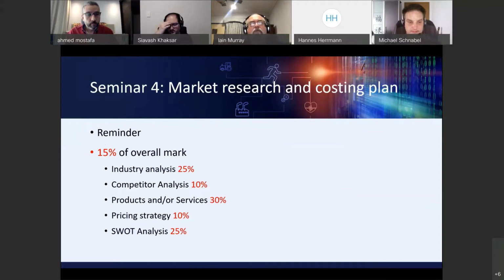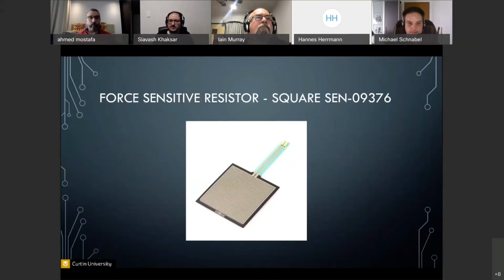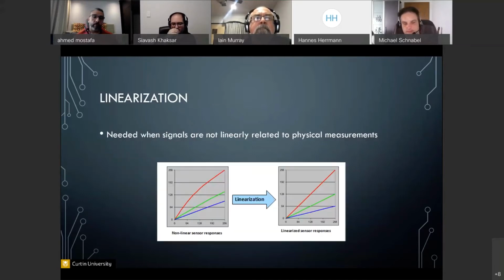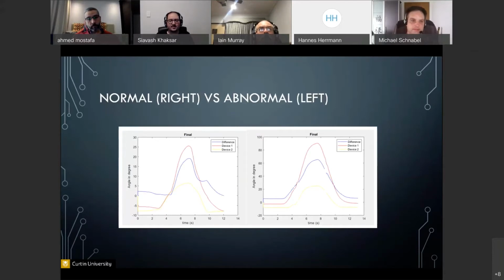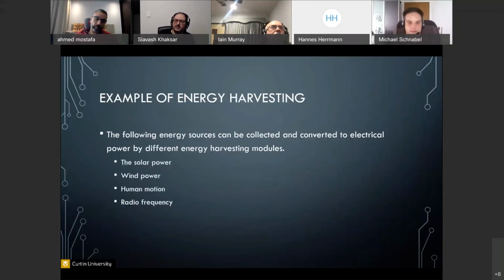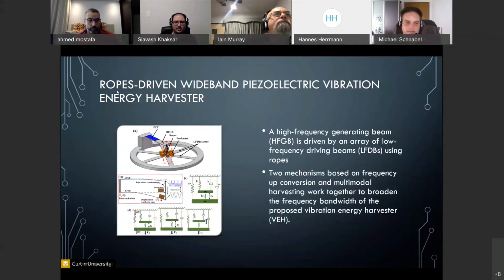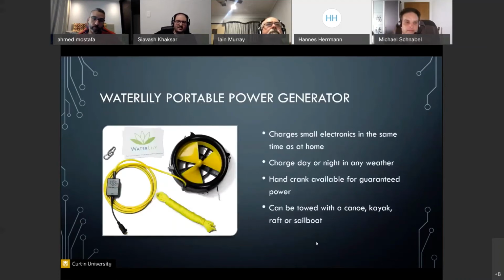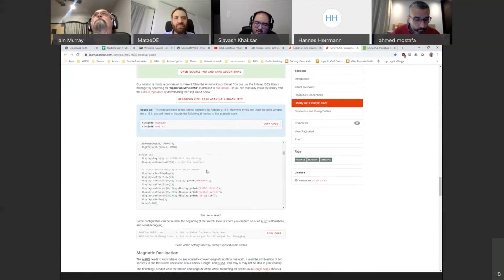Evening Group 20200529